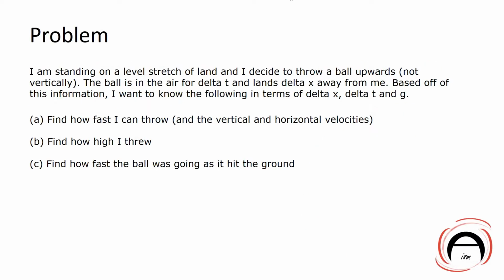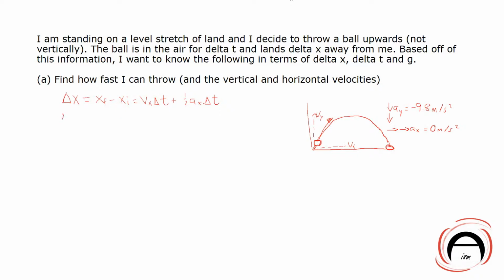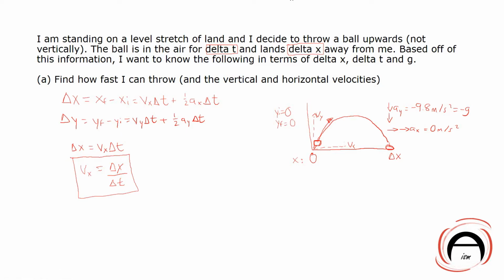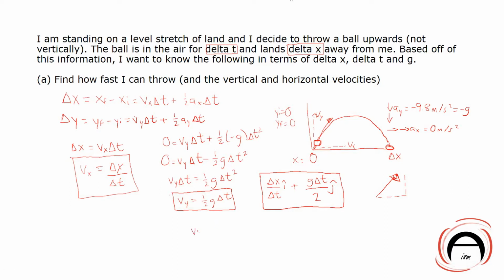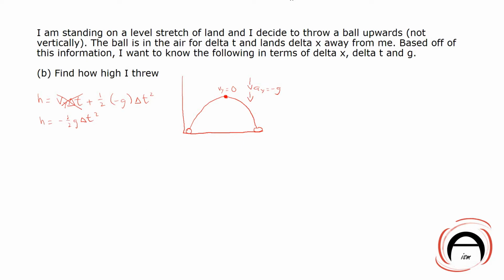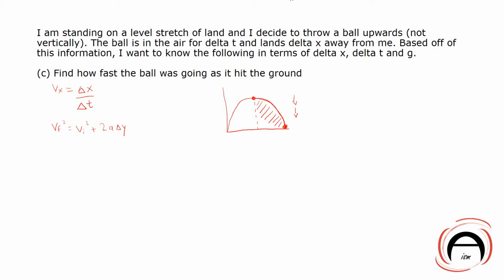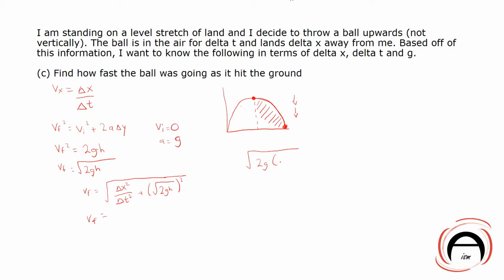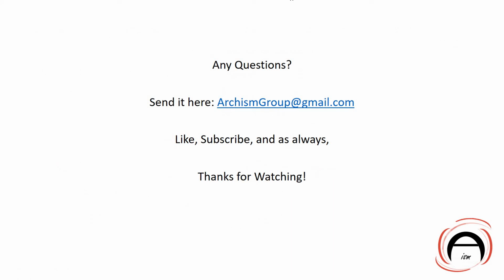Learning Physics: Solving Projectile Motion Problems Part 2